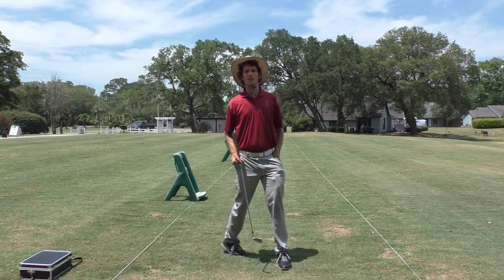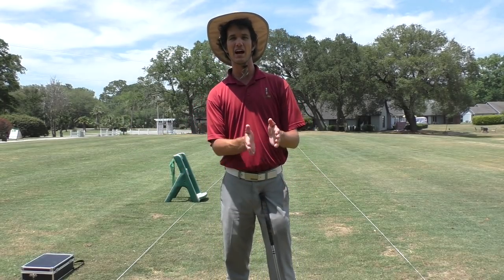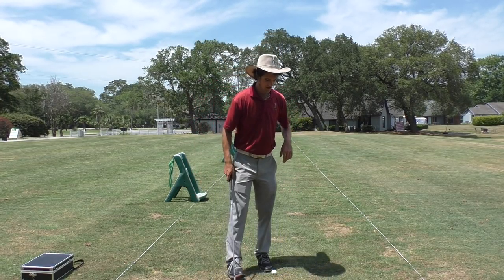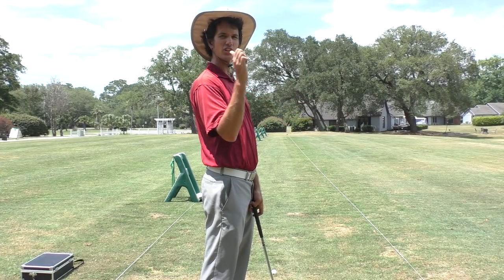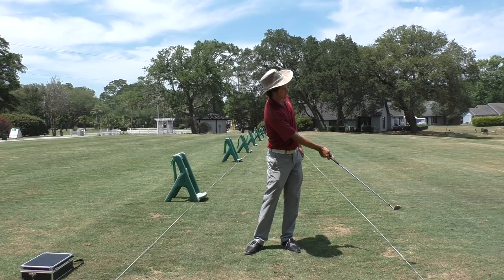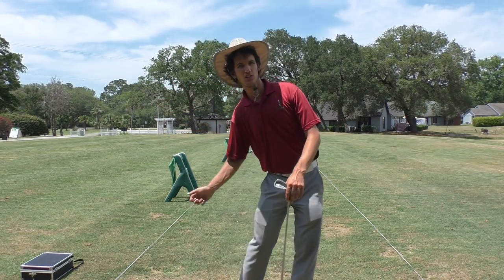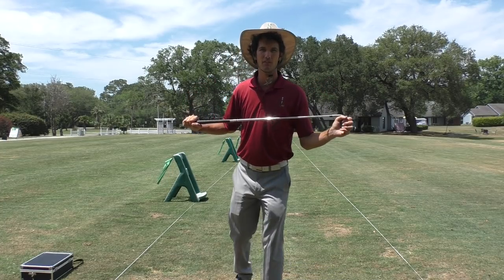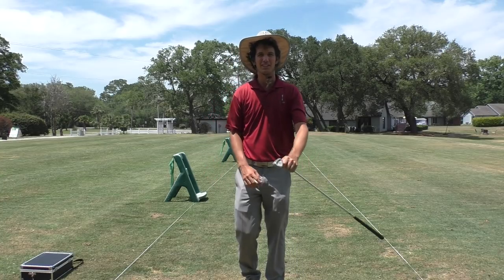Easy "One-Thought" Golf Swing [Simple and POWERFUL]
Following up with the best golf tip ever, Tom Saguto, PGA Member and founder of SagutoGolf shows you how t leverage the trail forearm in your golf swing for extremely powerful and accurate shots. The best part is that this swing is incredibly effortless, consistent,  and accurate!